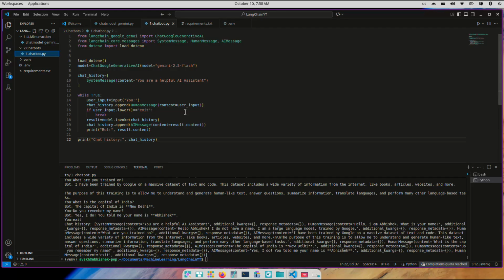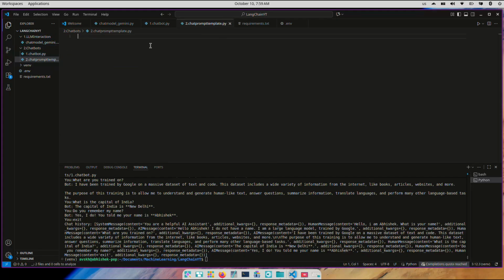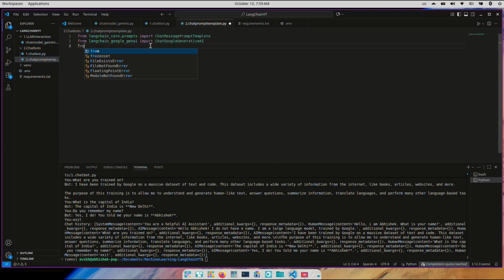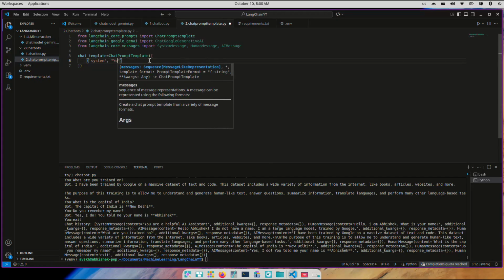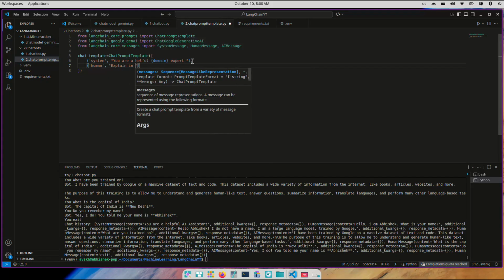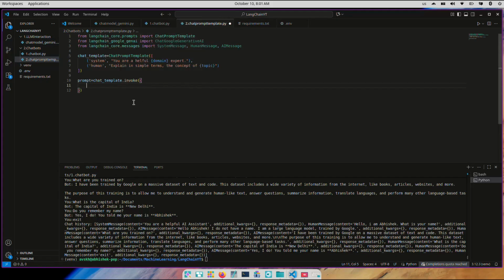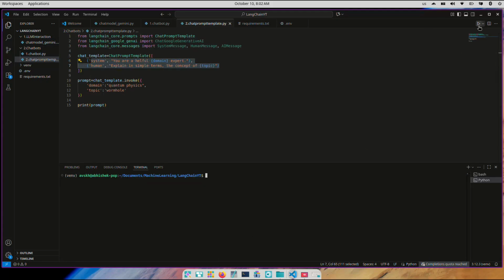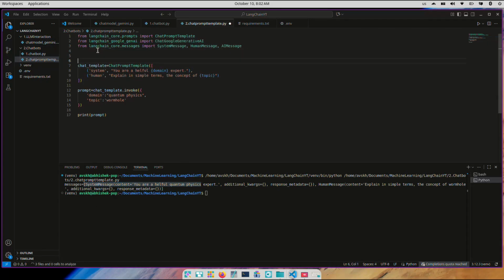ChatPromptTemplate Explained: Build Reusable AI Prompts | Video 4 | LangChain Series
In this video, we’ll explore ChatPromptTemplate — one of the most powerful features in LangChain for building structured and reusable prompts.
You’ll learn how to define system, human, and AI roles within a template, use placeholders for dynamic inputs, and organize prompts cleanly without rewriting messages each time.
By the end, you’ll understand how ChatPromptTemplate helps maintain, reuse, and scale your chatbot’s logic efficiently.